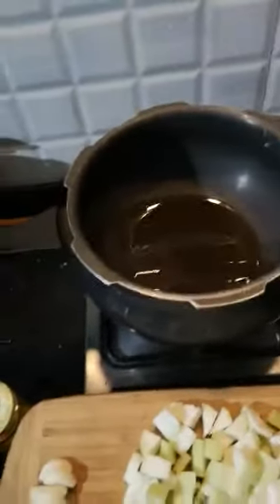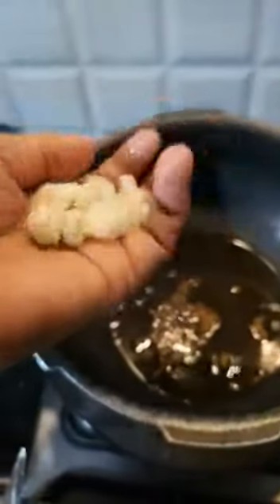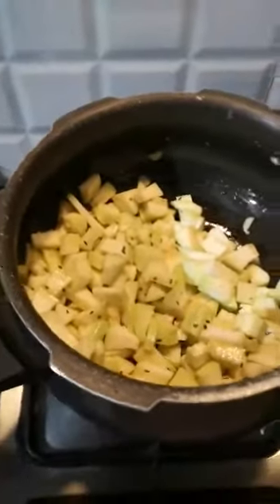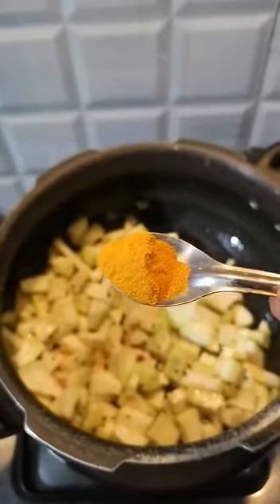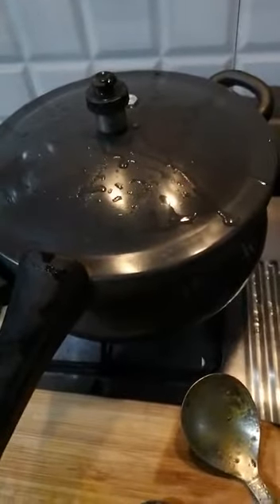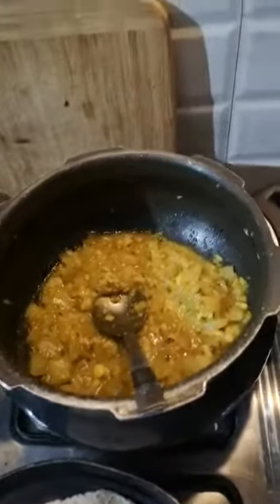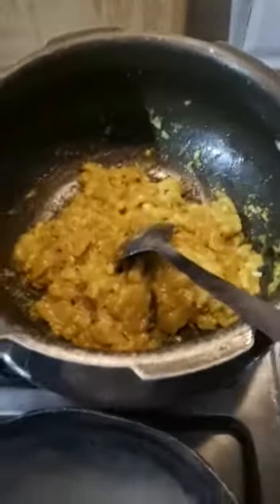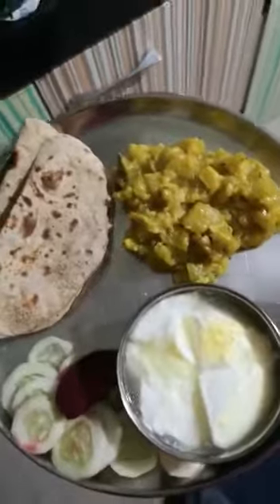Lauki bhujiya - Lauki ki sabzi - Dudhi ki sabji - Bottle gourd recipe –UP and Bihar style style dry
Lauki bhujiya - Lauki ki sabzi - bottle gourd recipe –UP and Bihar style style dry vegetable from bottle gourd.

Bottle gourd is one summer vegetable with loads of goodness and we can many recipes like-- lauki masaledar - or spiced bottle gourd, lauki thepla or bottle gourd bread, bottle gourd with black bengal gram - lauki Chana daal, Bottle gourd with Green spices - lauki with hara masala, bottle gourd dumpling curry - lauki kofta gravy.

How To Make Lauki Bhujiya or Sabzi.

1) We Heat the oil in a cooker. Once oil is heated we will add cumin seeds and let them crackle.

2) Then we add green chilies as per your liking - I added one dried green chilly with 5 big cloves of garlic finally chopped. Saute it for 10 seconds.

3) Then we will add our chopped bottle gourd--Dudhi or Lauki - if you like or if you have kids in family, you can add one peeled chopped potato 🥔 too.

4) We will Stir it for 5 second and then we will add half spoon 🥄 of pink salt, himalayan salt or Sendha namak or any salt of your choice and taste, little black pepper powder and half spoon 🥄 of turmeric powder, mix well everything.

5). Stir for 10 seconds and let it cook half covered for 2 minutes.

6). Add one spoon of water and cover the Cooker.
Let it give 3 whistle on medium flame. Close the gas.

7) Now once the cooker is cooled down, open the cover and check if any water is left by bottle gourd - also we will saute the vegetable till bottle gourd or lauki gets soft and little mashed.

Our Bottle gourd--Dudhi or lauki ki sabzi is ready  to serve in dinner.

You can eat it with chapati, paratha, rice 🍚 and daal or eat like snacks. I made it the way my mom makes it - if you wish you can garnish it with Green coriander.